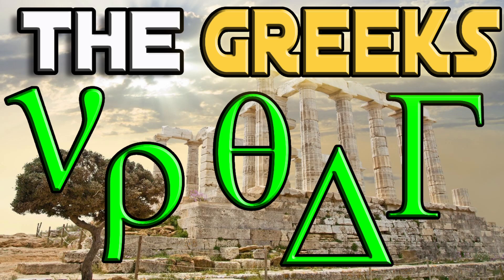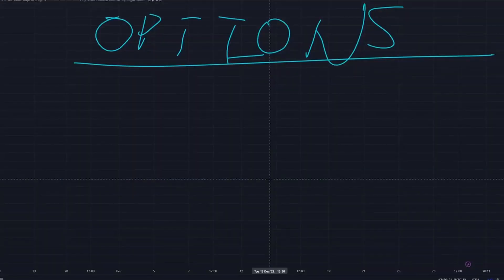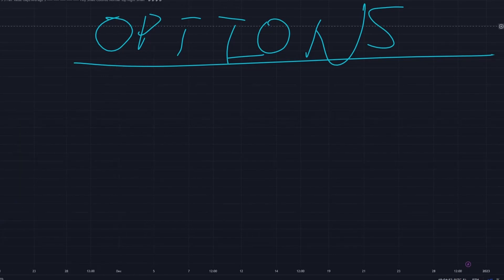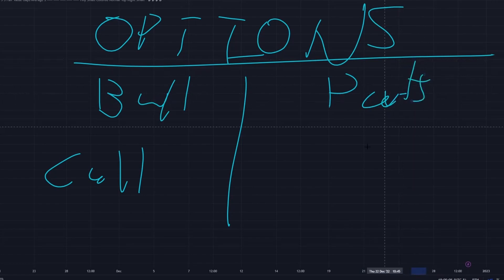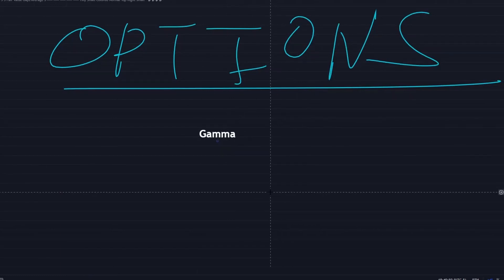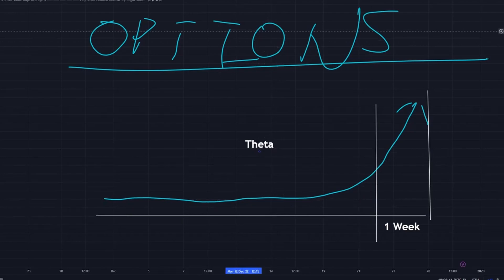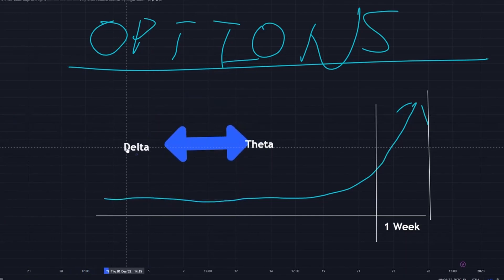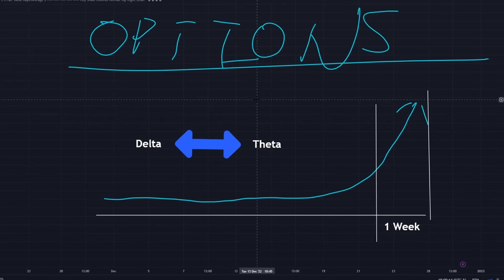Options Trading | THE GREEKS